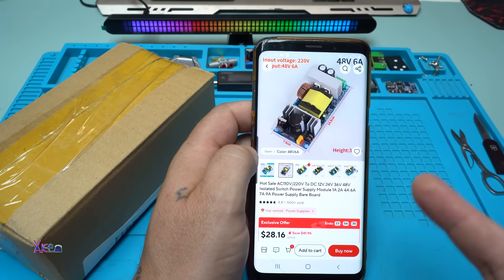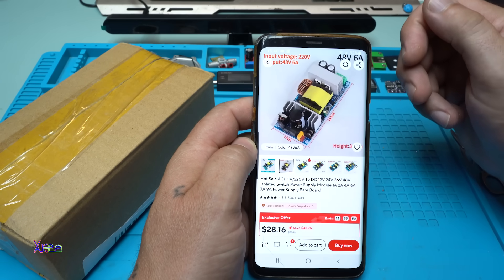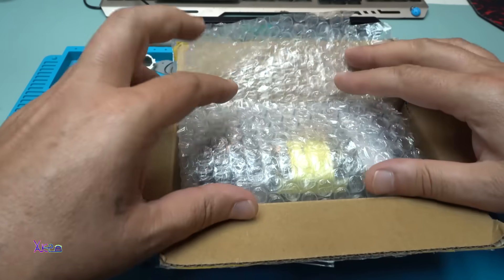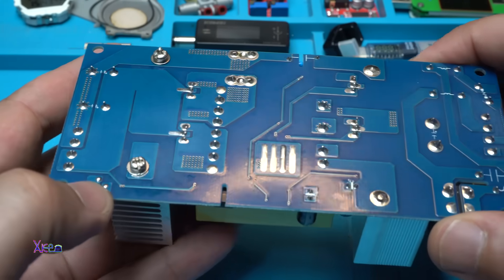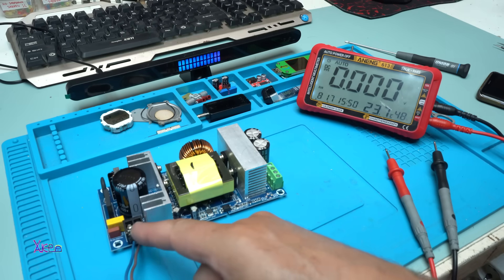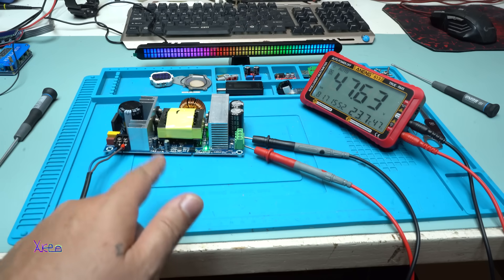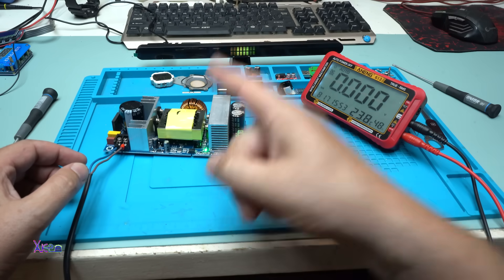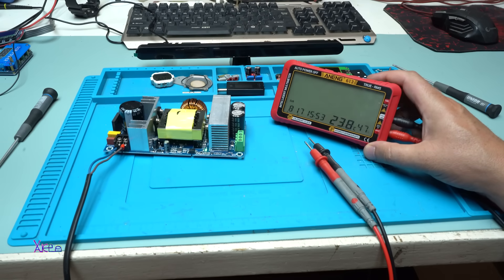THIS $? Aliexpress Isolated Switch Power Supply 48V 6A is EXCELLENT?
AC110V/220V to DC 12v,24v,36v,48v isolated switch power supply module 1A,2A,4A,6A,7A,9A power supply board.